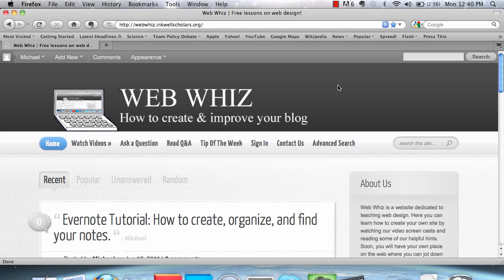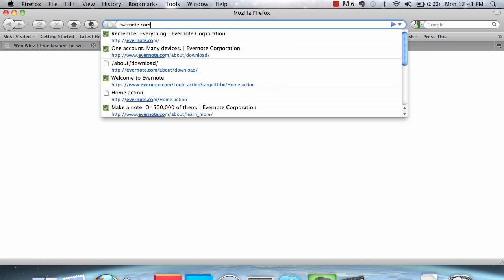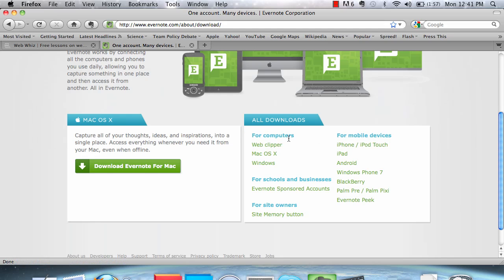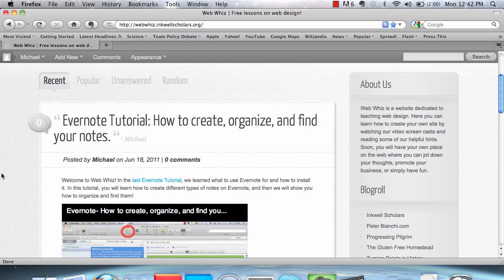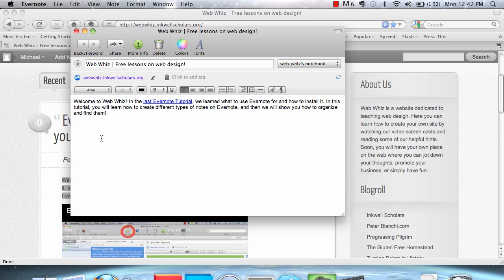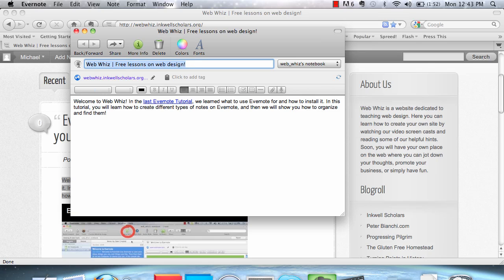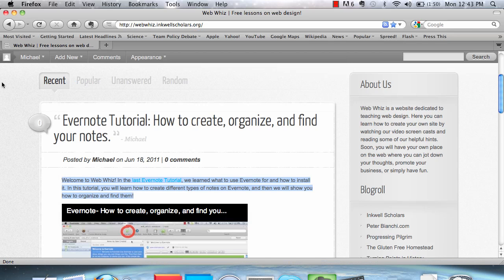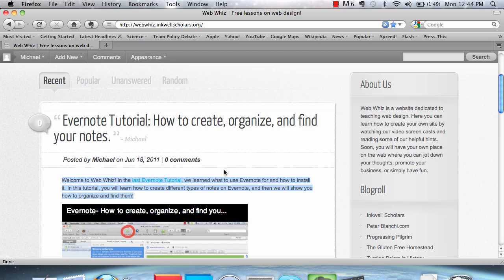Evernote- The Web Clipper.mp4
Welcome to Web Whiz! Let's say you are taking notes on an article on the internet. What do you do if you want to copy text off of the internet? You highlight the text, right click it, click copy, open Evernote, create a new note, right click the text box, and click paste. Wait, how many steps was that? In this tutorial, you will learn how to use the Web Clipper to make it easier to copy text off of the internet.

To find more Web Whiz Videos, go to my channel or my